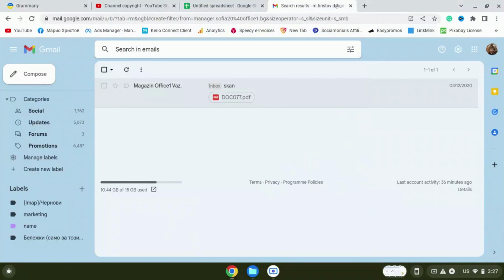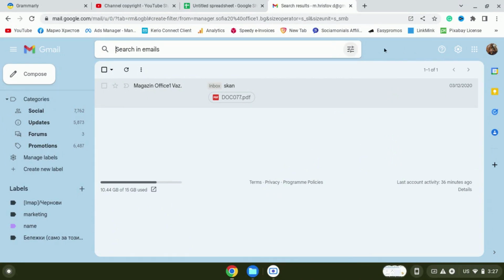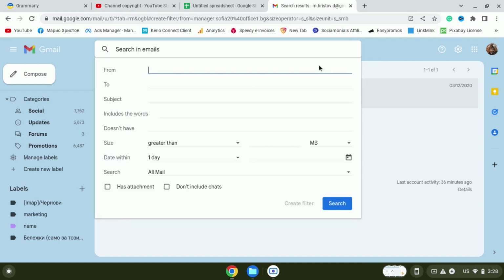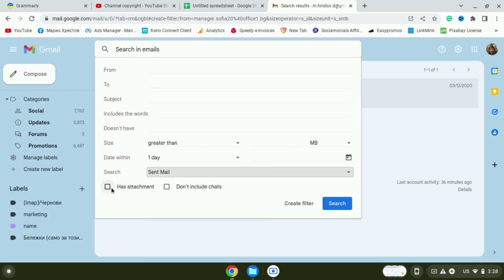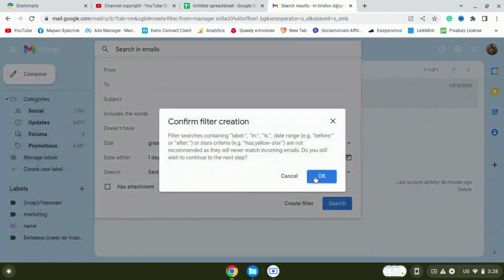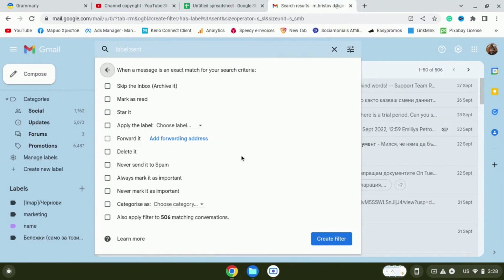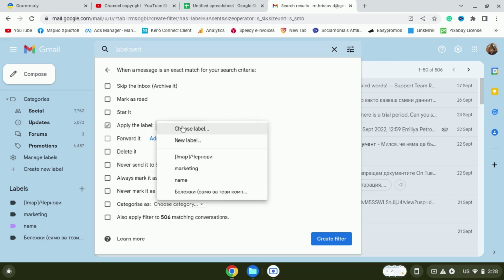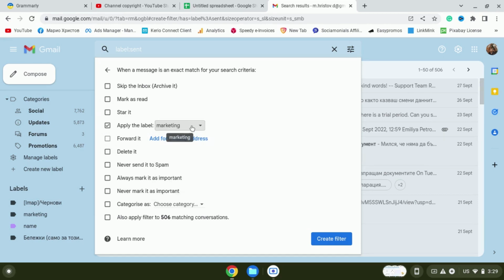Why You Need Gmail Filters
This video will show you how to set up Gmail filters to help organize your inbox and keep your email more manageable. By the end of this video, you'll know how to create and apply filters in Gmail so that you can keep your inbox organized and tidy.